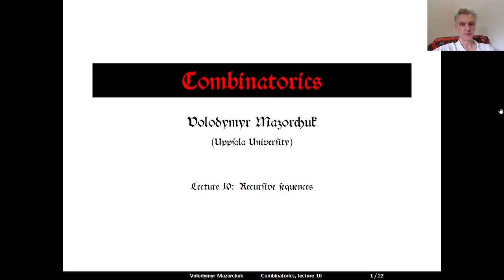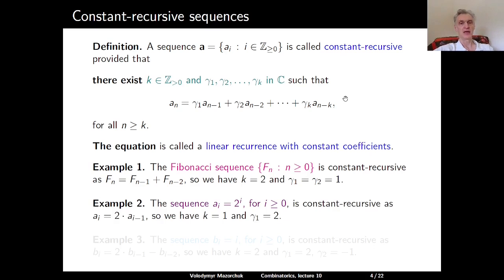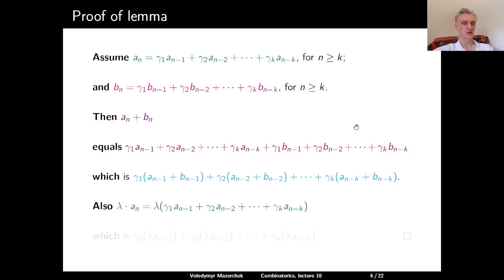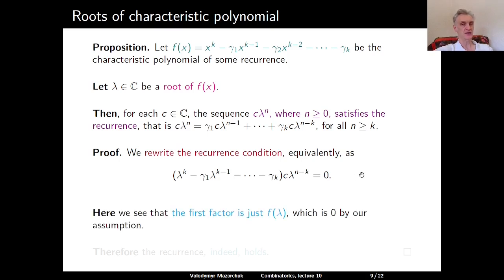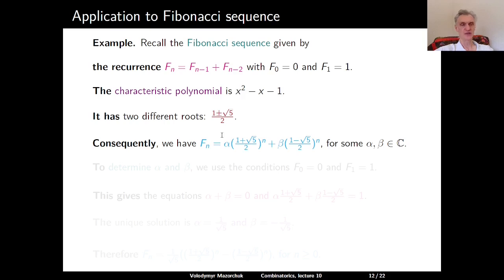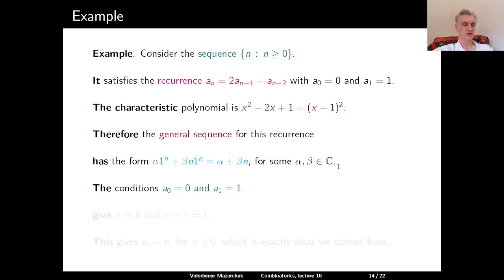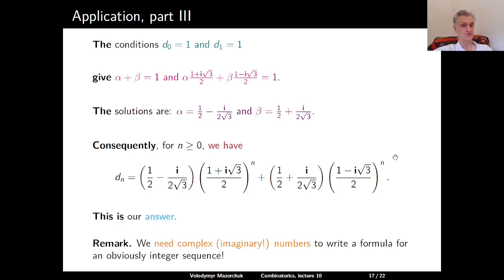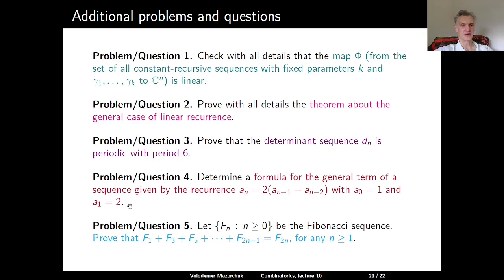Combinatorics. Lecture 10: Recursive sequences (by W. Mazorchuk)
Combinatorics.